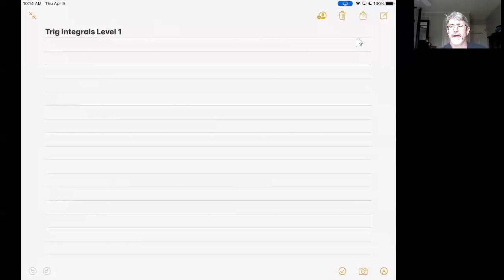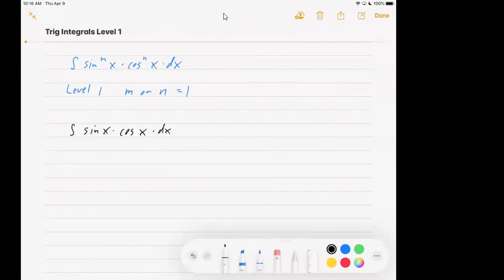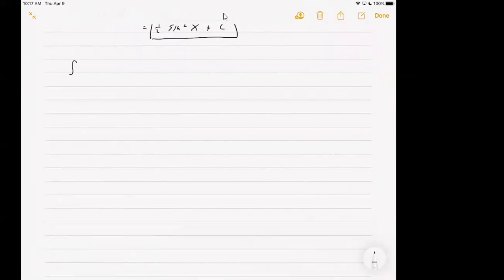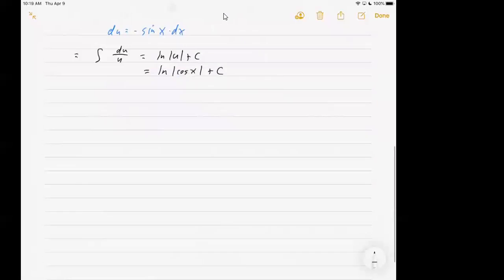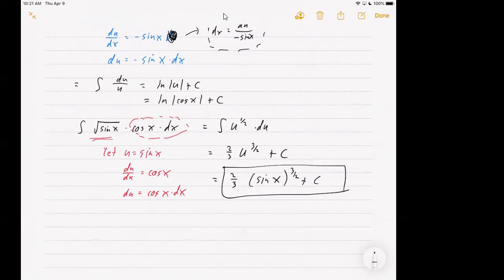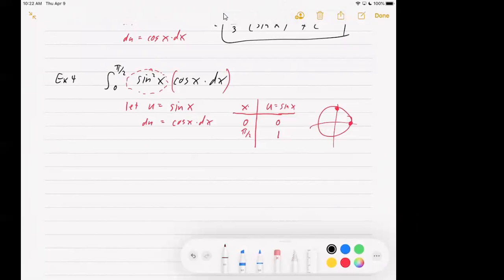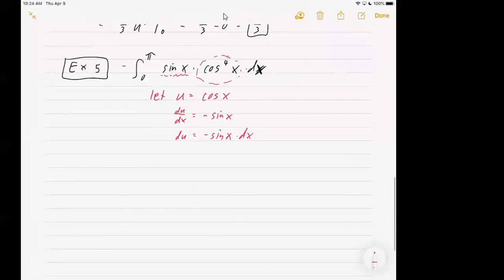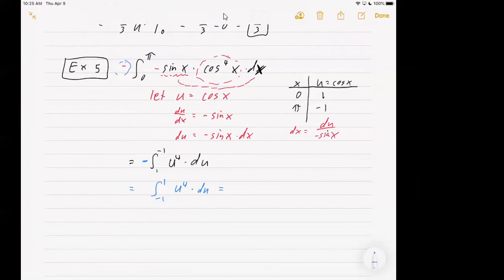Trig Integration Level 1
This video introduces trigonometric integrals and addresses easy cases that simply need u-substitution.